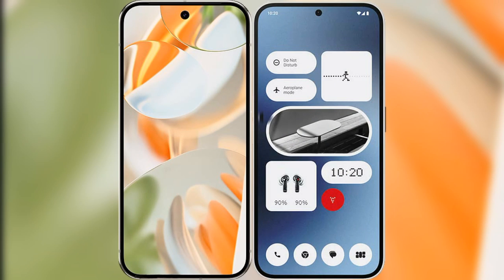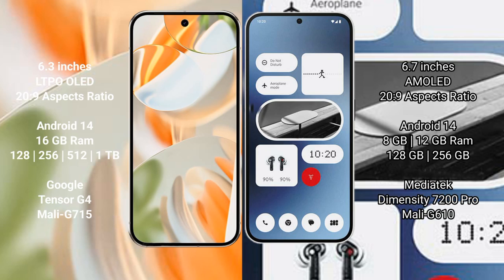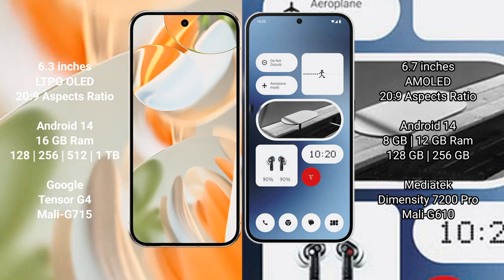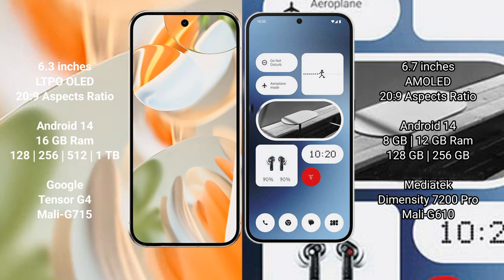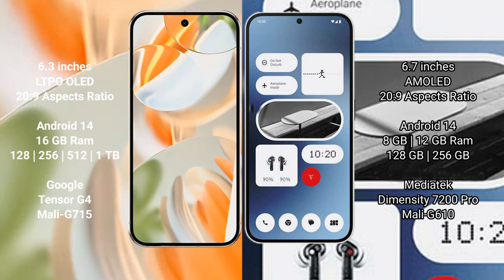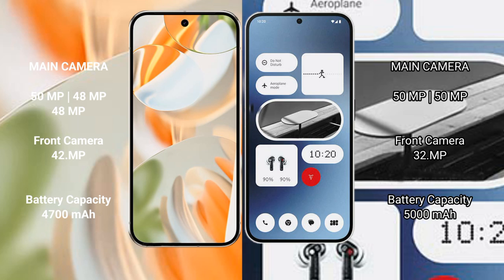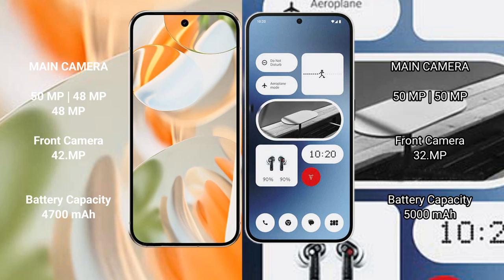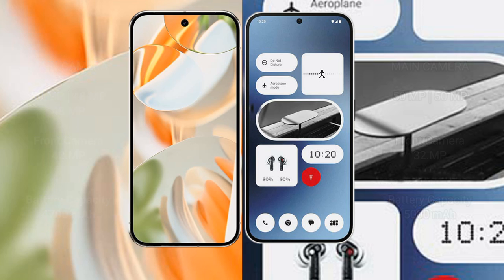Google Pixel 9 Pro vs Nothing Phone 2A Review